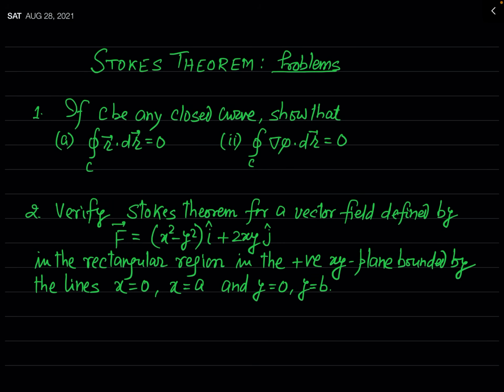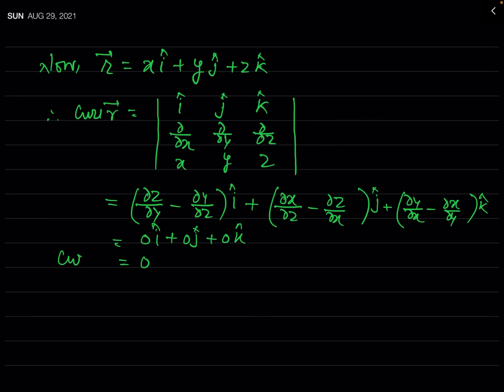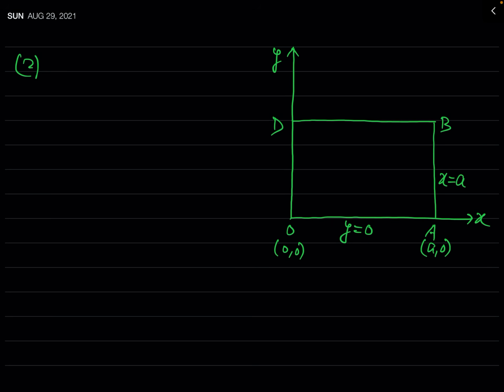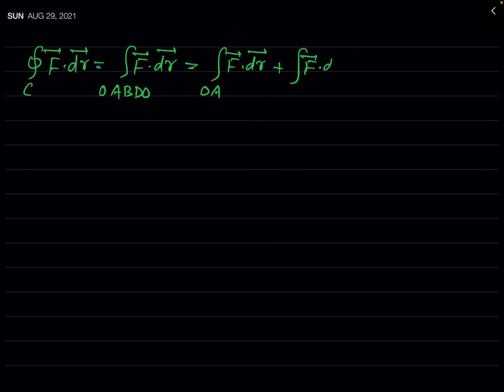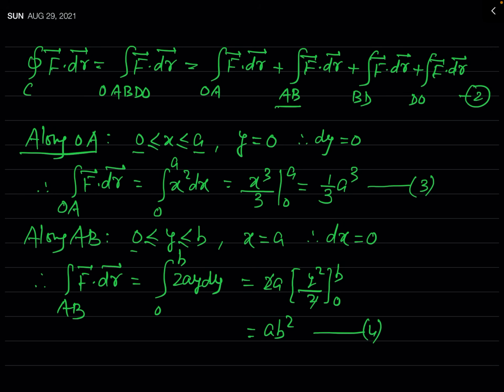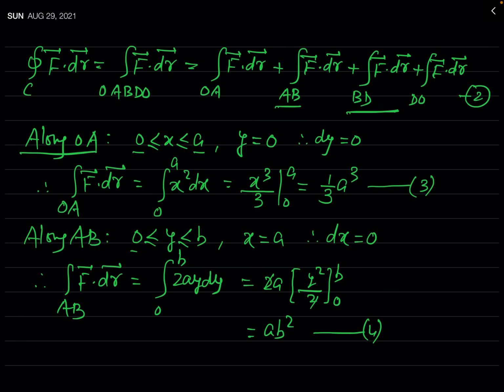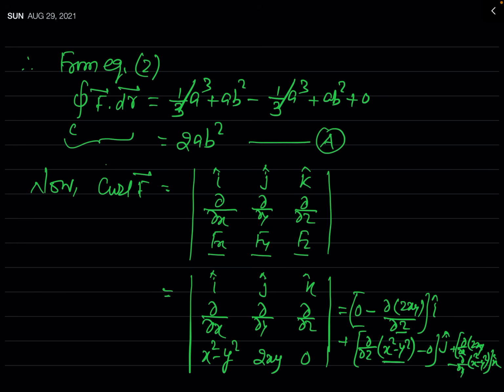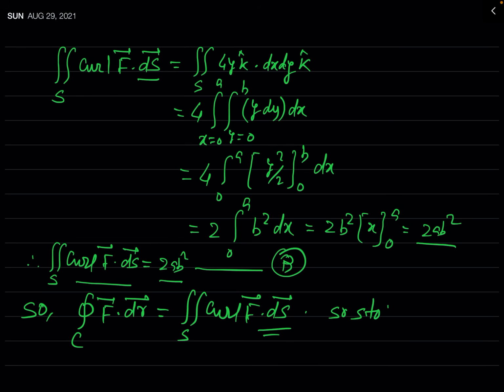Mathematical Physics - Vector Analysis : Illustrative Examples in Stokes Theorem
Stokes theorem has been illustrated by solving some important problems of physical interest.